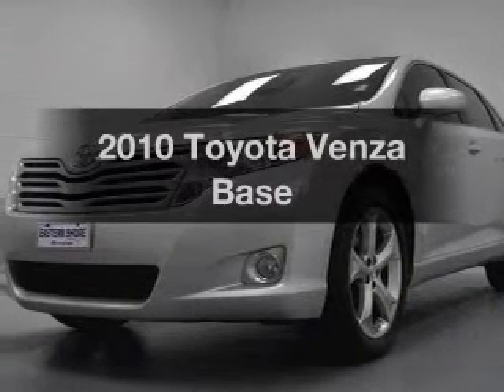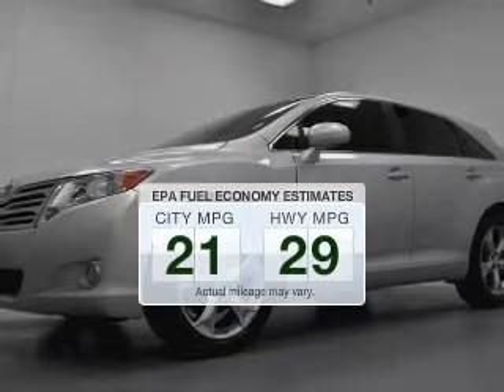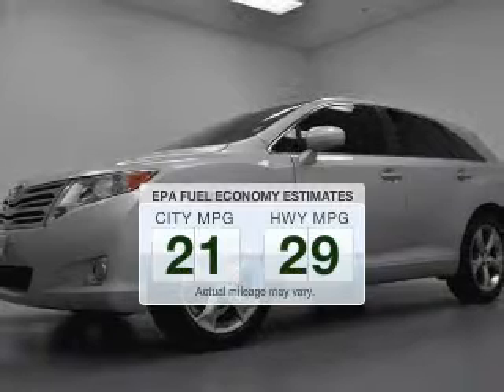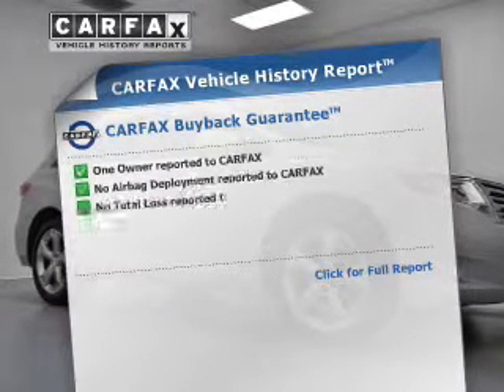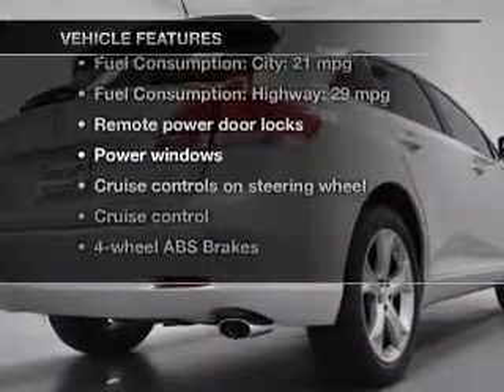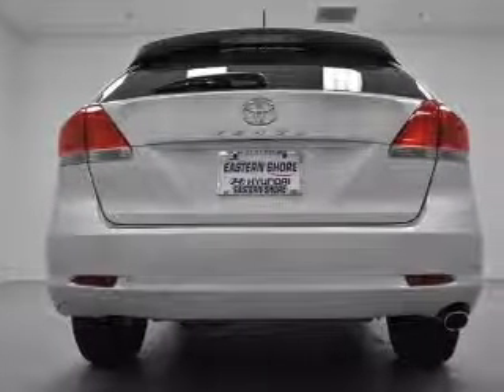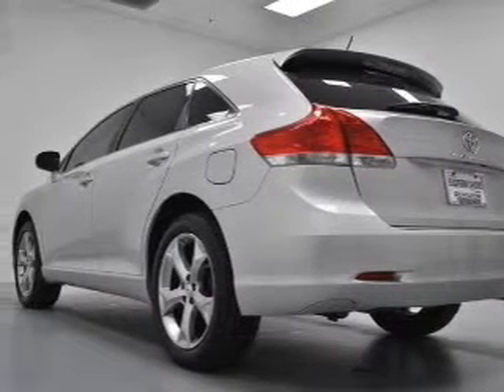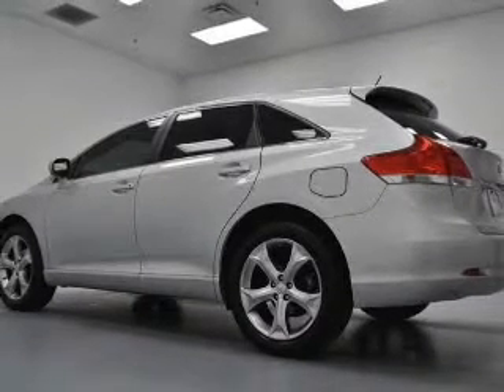2010 Toyota Venza - Daphne AL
Year: 2010
Make: Toyota
Model: Venza
Trim: Base
Engine: 2.7 liter inline 4 cylinder 16 valve
Transmission: 6-Speed Automatic
Color: Classic Silver Metallic
Mileage: 31358
Address:
29736 Frederick Blvd.